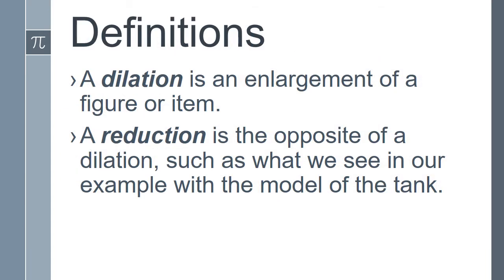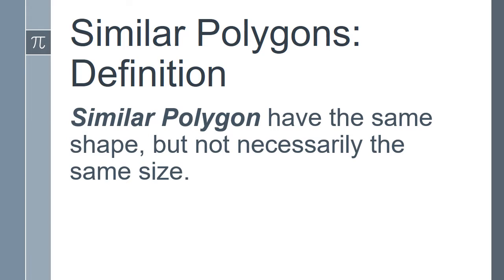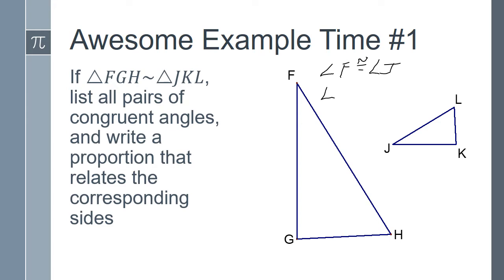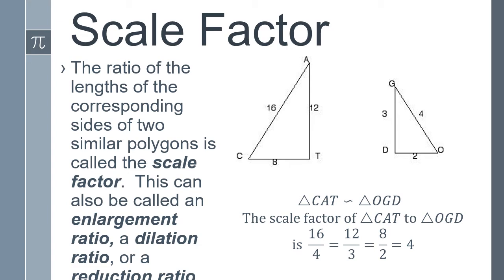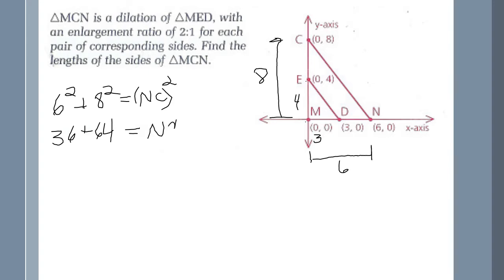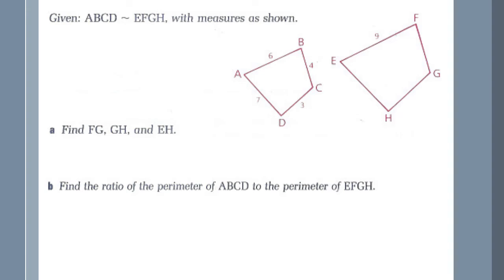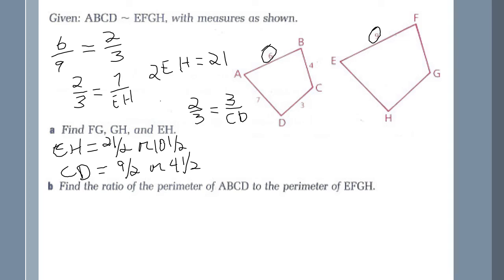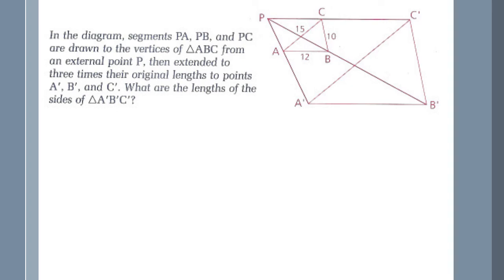8 2 Similiarity